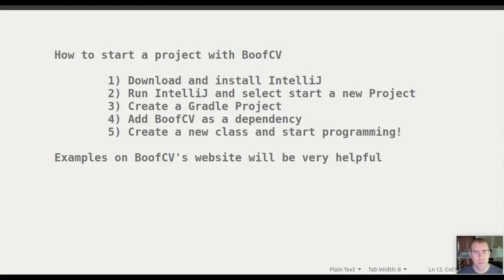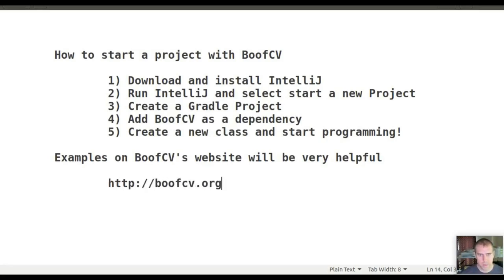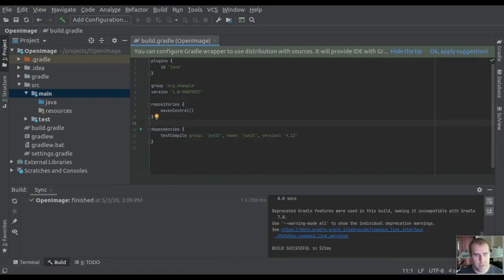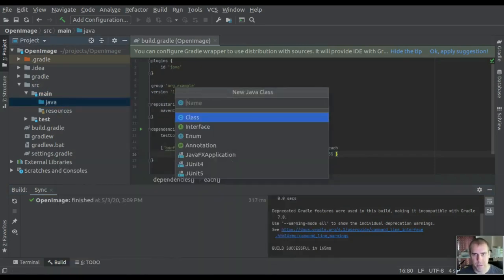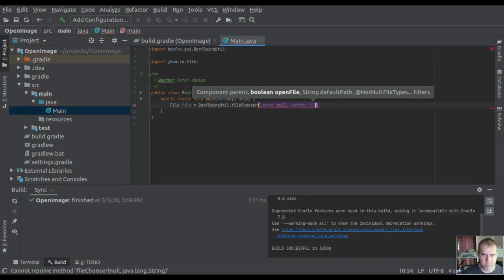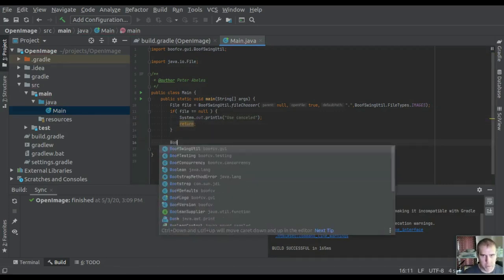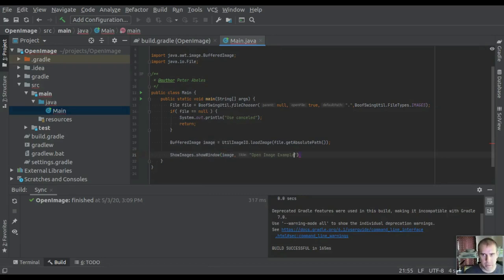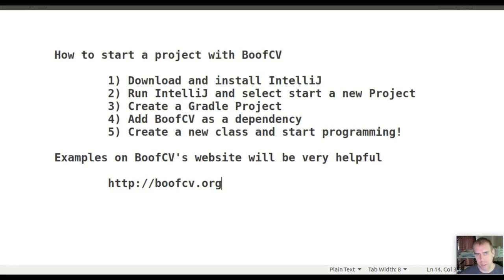Creating a New BoofCV Desktop Project from Scratch with IntelliJ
This video goes over the steps needed to create a new project from scratch using IntelliJ. BoofCV is added as a dependency. Then a very simple application using BoofCV is created.